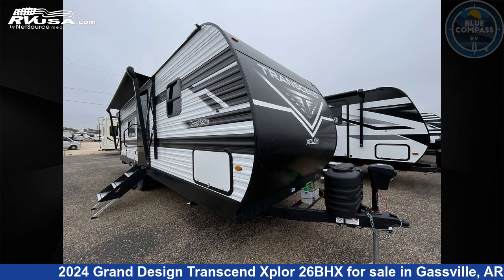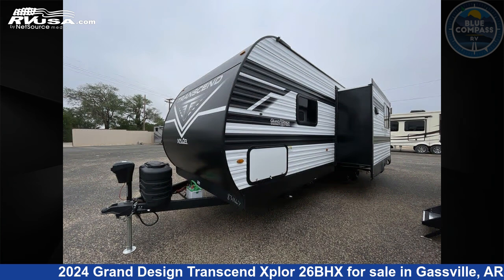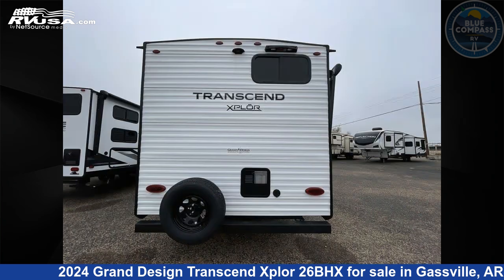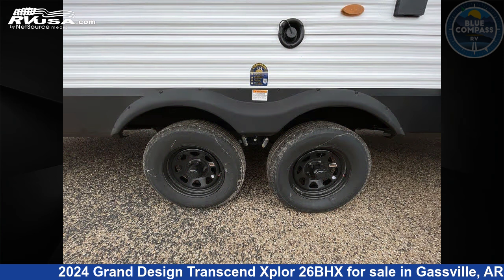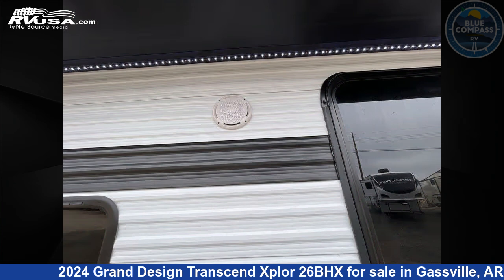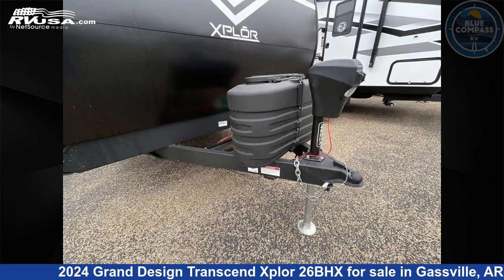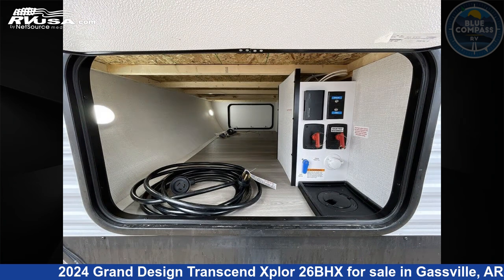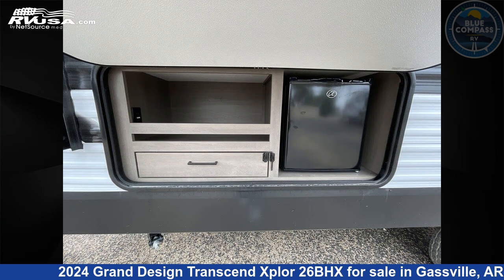Amazing 2024 Grand Design Transcend Xplor Travel Trailer RV For Sale in Gassville, AR | RVUSA.com